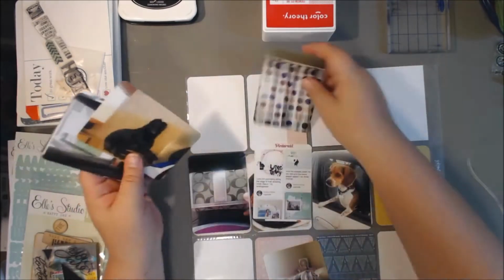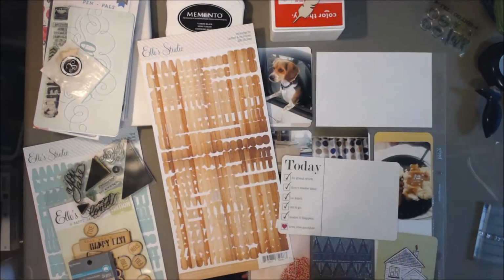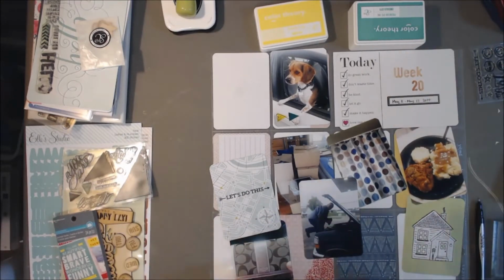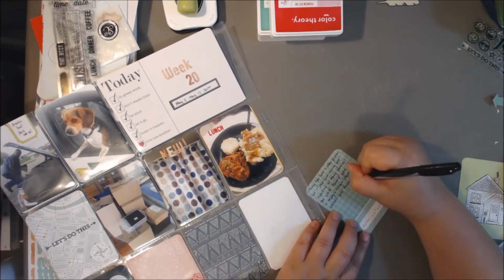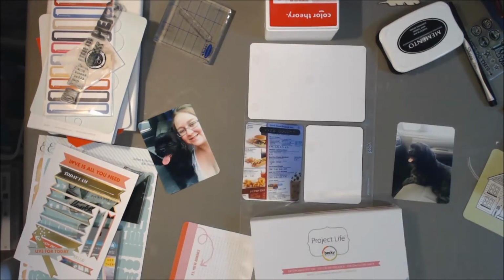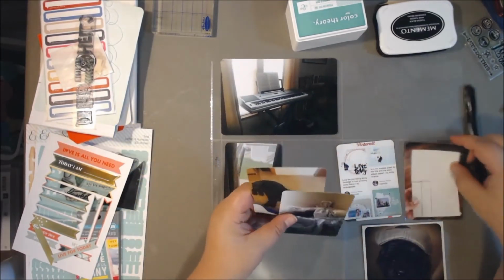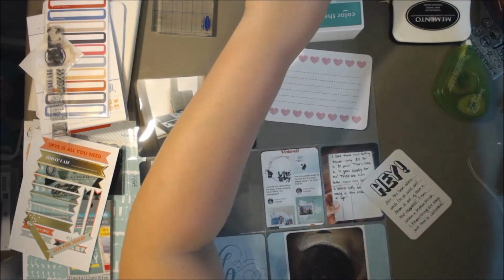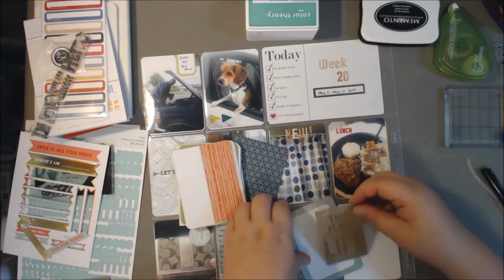Project Life Week 20 Process Video